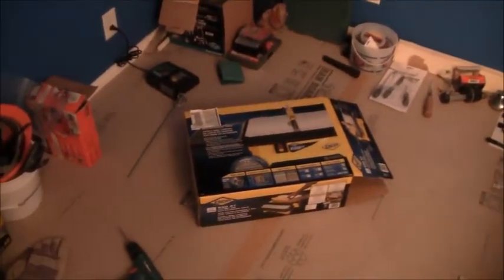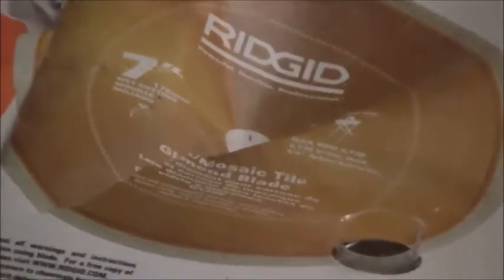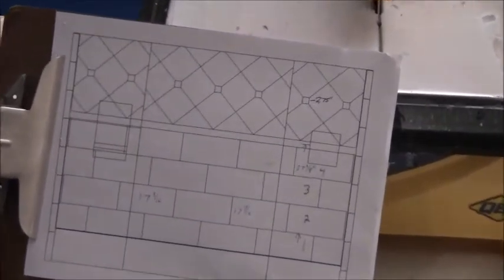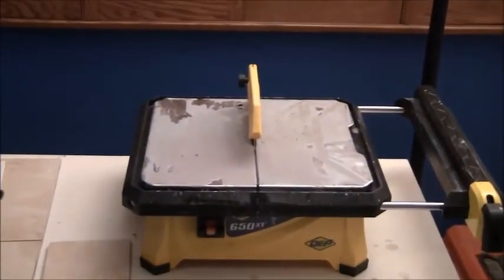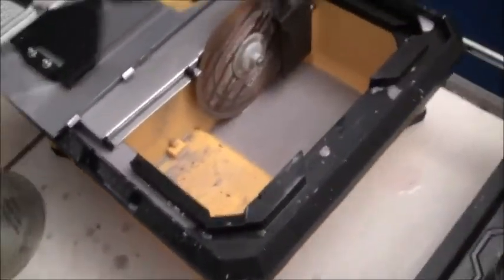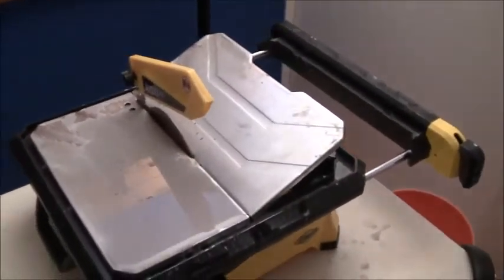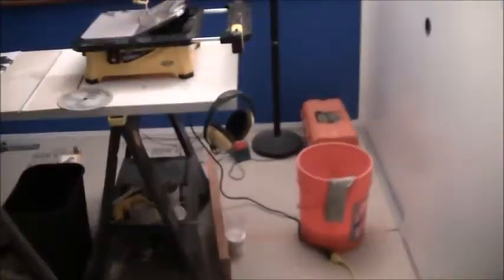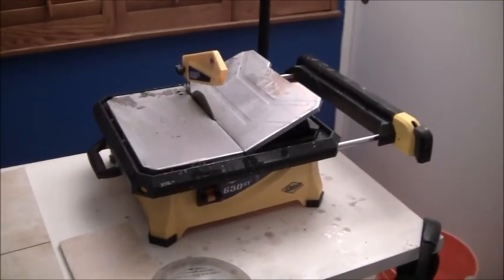QEP 650 XT Wet Tile Saw Review